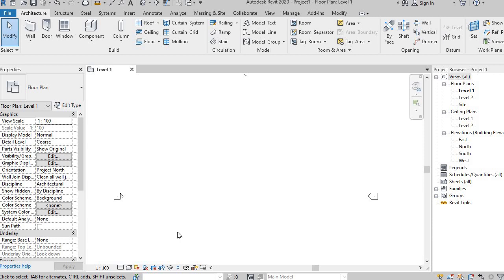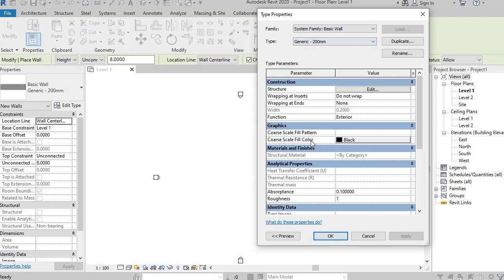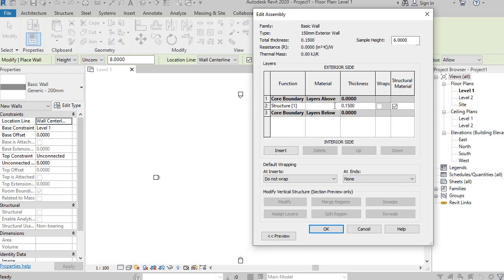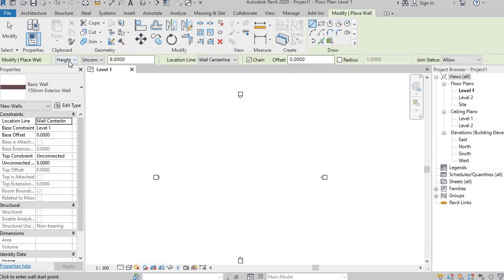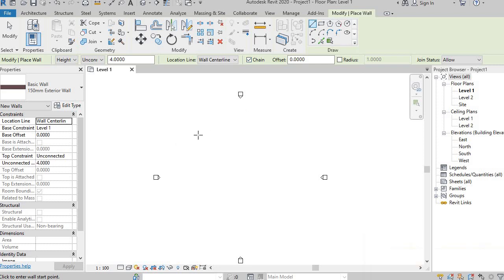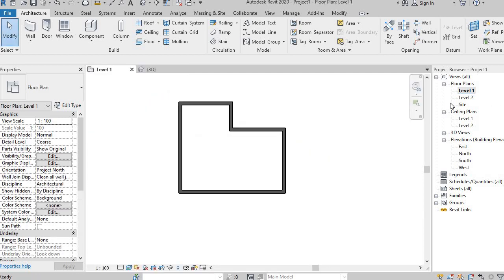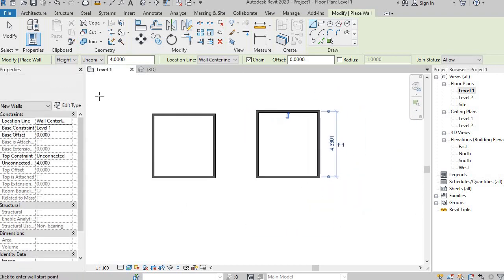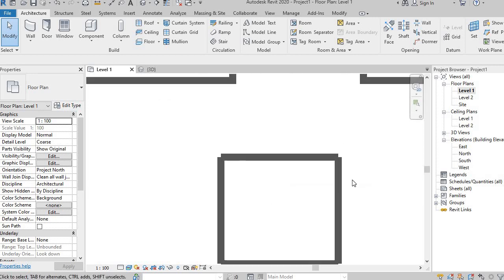Modelling Walls on Revit for CIVIL ENGINEERS !